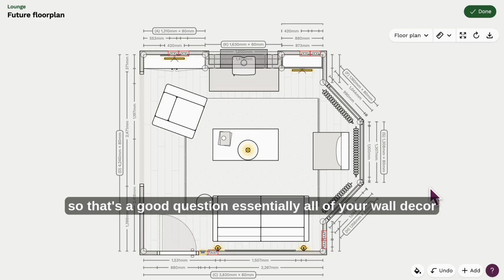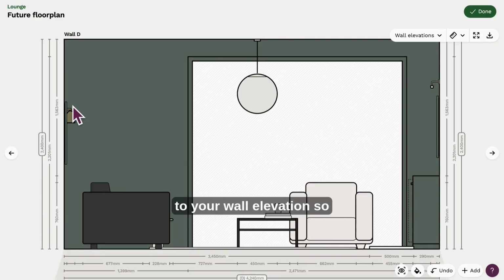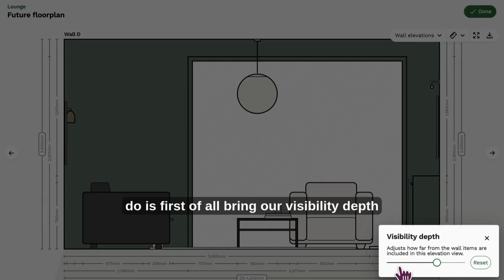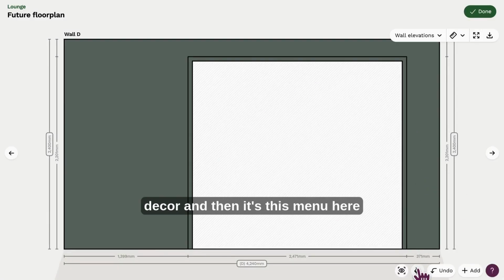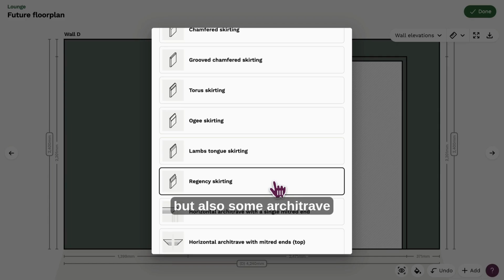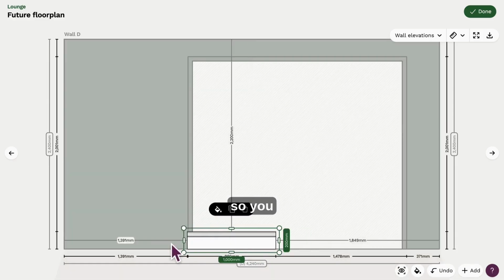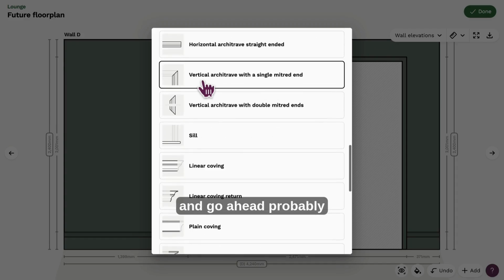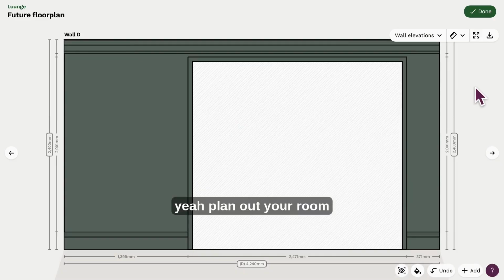How to plan your skirting boards on Reno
Planning your decoration? Add and plan your skirting boards, cornice / coving, picture rails from the decor menu on from the wall elevations.